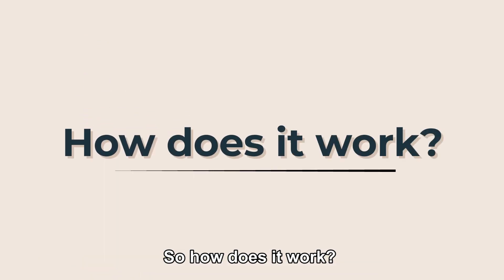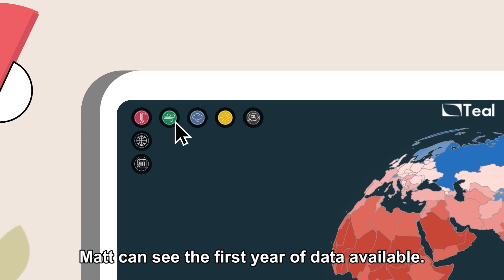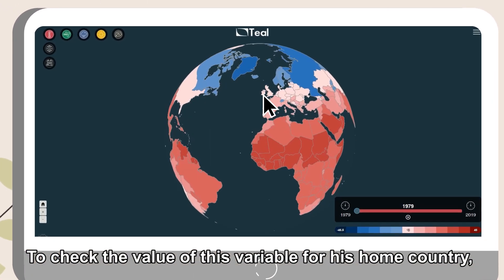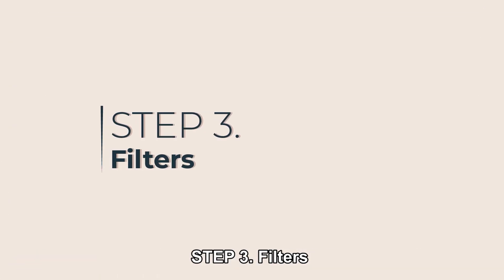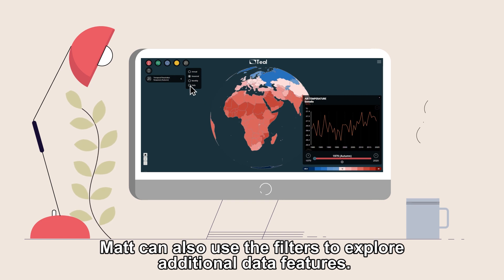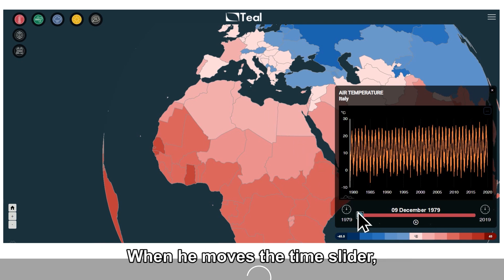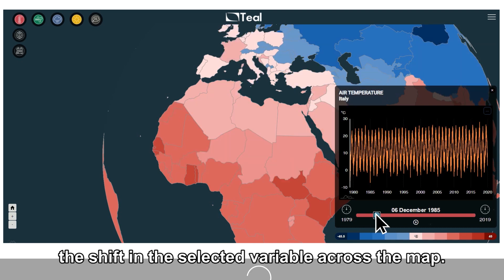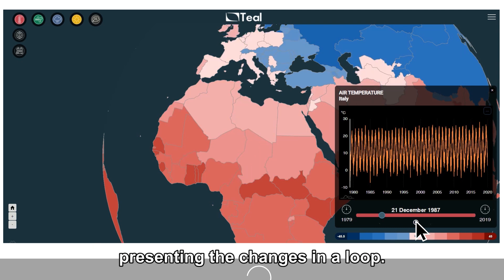TEAL | Free, Interactive Tool for Climate and Energy